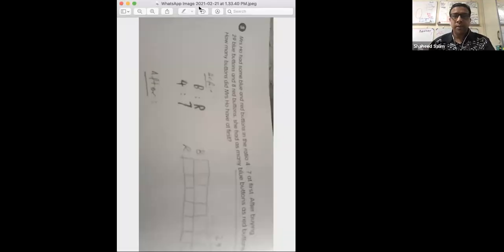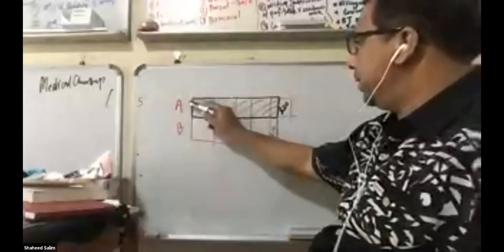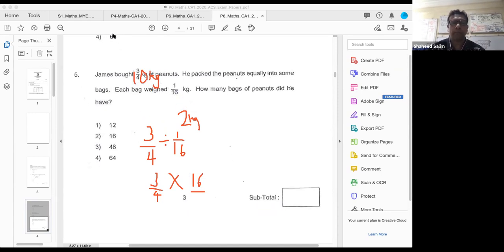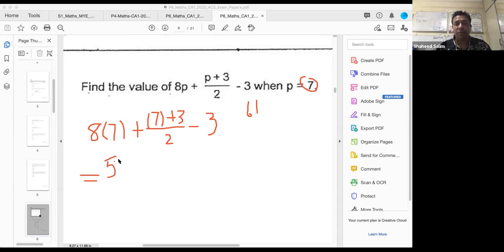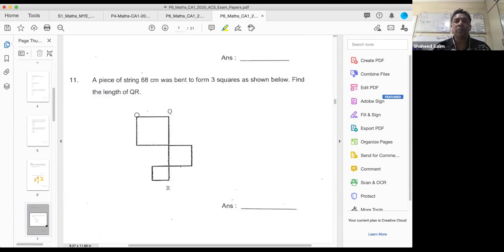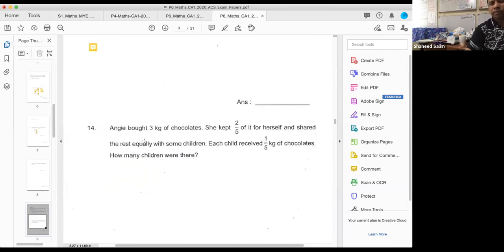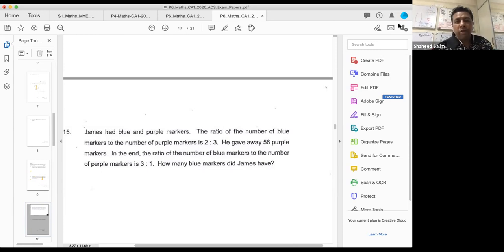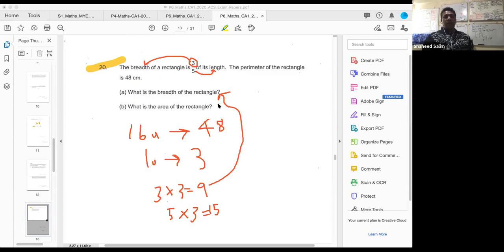21Feb2021 P6 Math CA1 Mr Shaheed Zoom Tuition